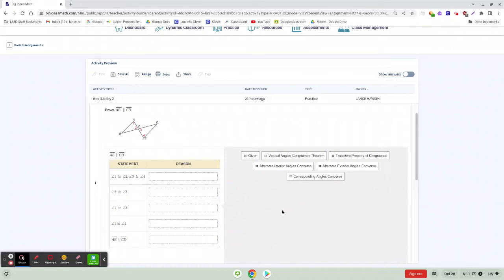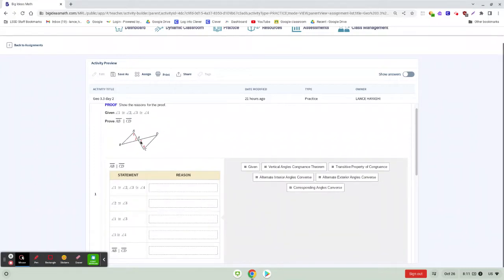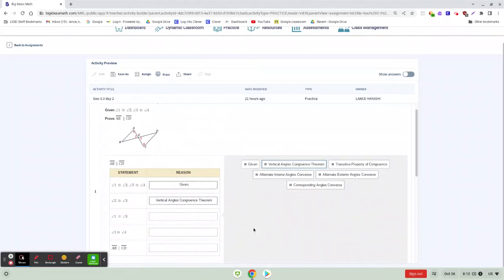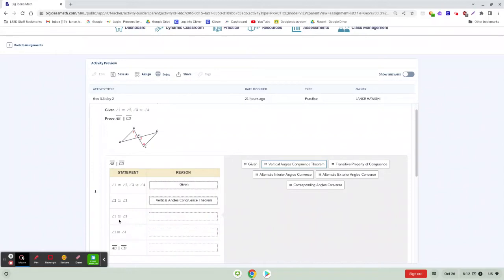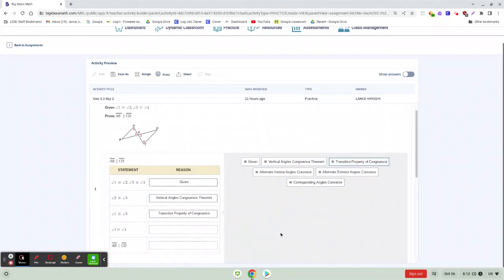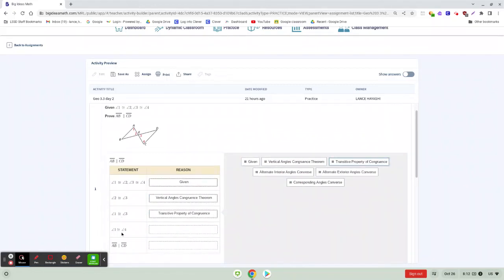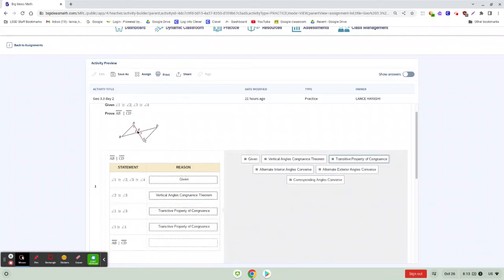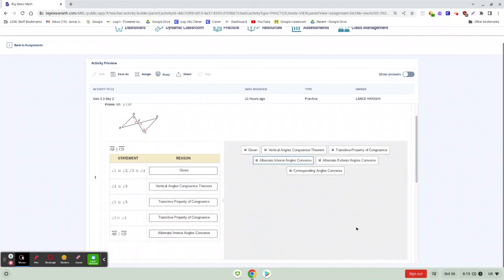geo 3.3 proof problem #1